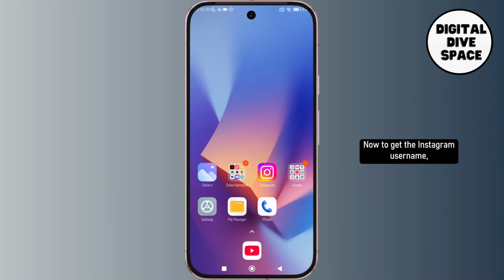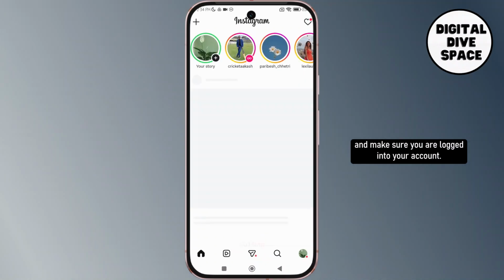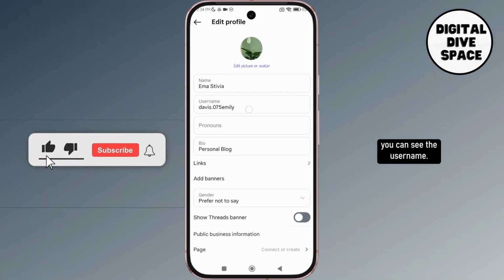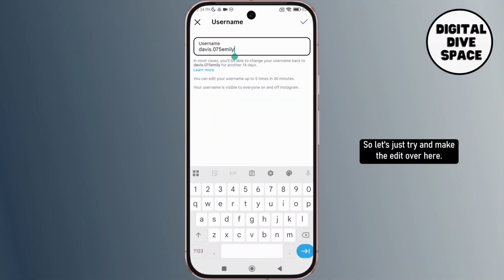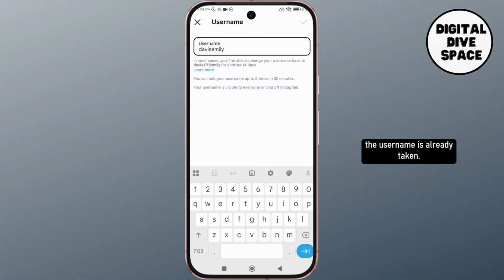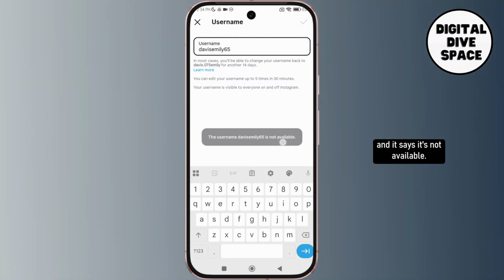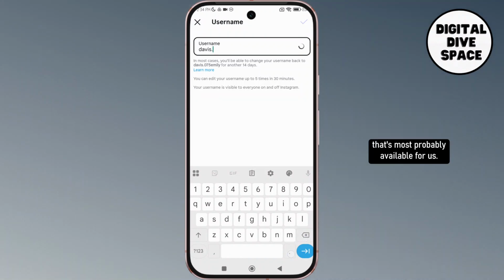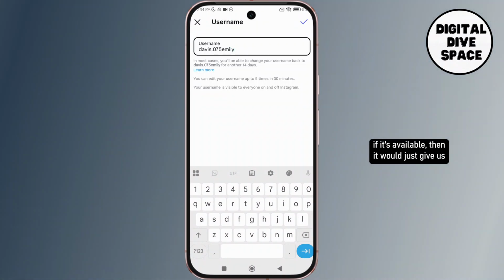HOW TO GET A INSTAGRAM USERNAME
If you’ve been wondering how to get a Instagram username, this video is perfect for you. In this guide, I’ll walk you through step-by-step how to get a Instagram username easily and safely. Whether you’re searching for how to claim an Instagram username, how to find an available Instagram handle, how to recover a taken username, or how to get a unique Instagram name, this video covers all the methods you need to secure the username you want.

In this video, you’ll learn:

How to check if an Instagram username is available

How to claim or change your Instagram username

Tips for getting a taken username

How to use tools to find the perfect Instagram handle

How to protect your username once you get it